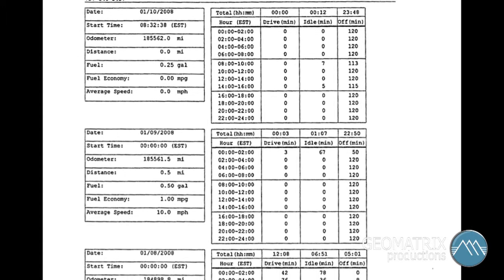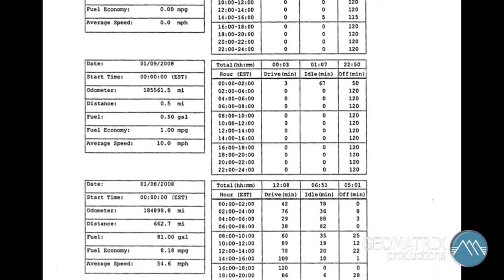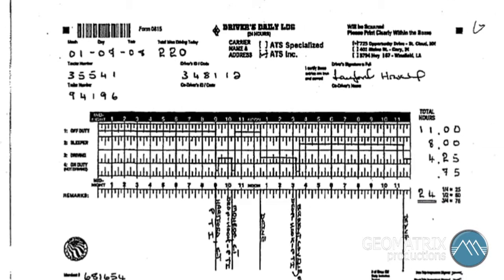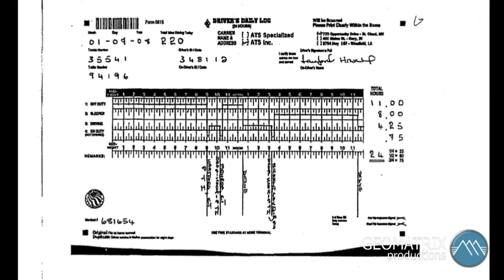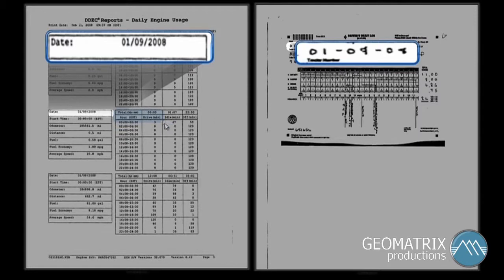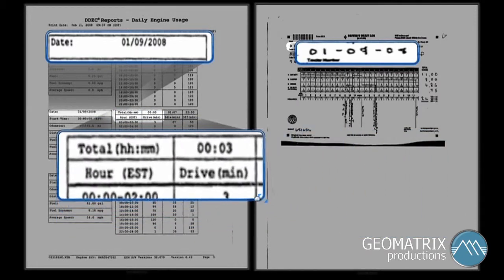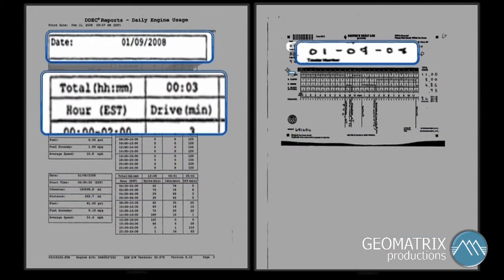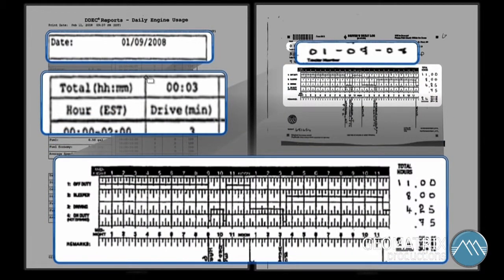Using Electronic Evidence at Trial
An Electronic evidence presentation will allow a lawyer to display exhibits for everyone in the room to see. Witnesses have a hard time disagreeing with records.

For more info about Geomatrix Productions' legal video services, including video depositions, electronic trial support, wrongful death settlement documentaries and day in the life video documentaries